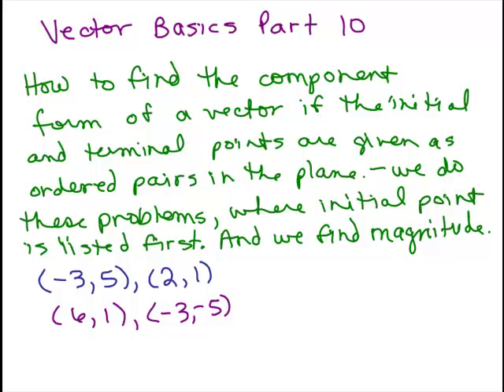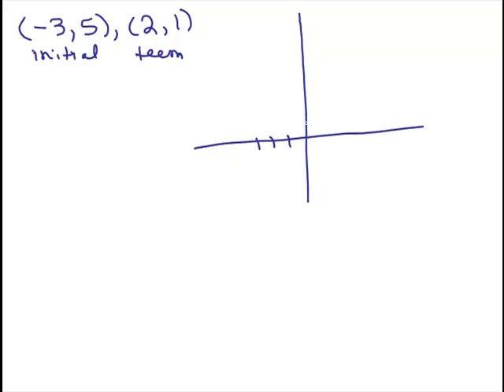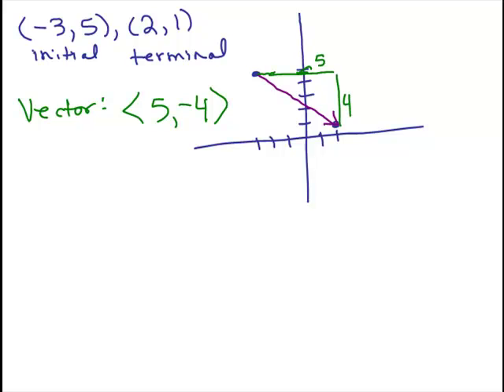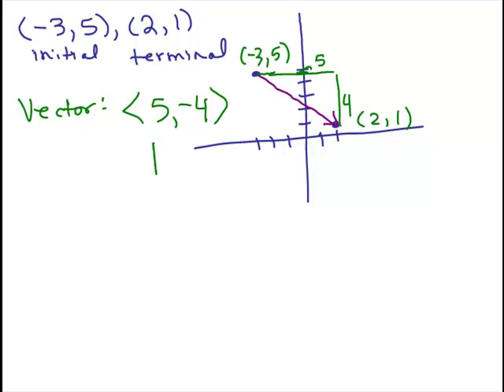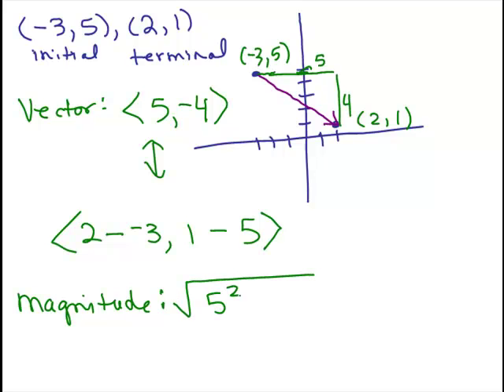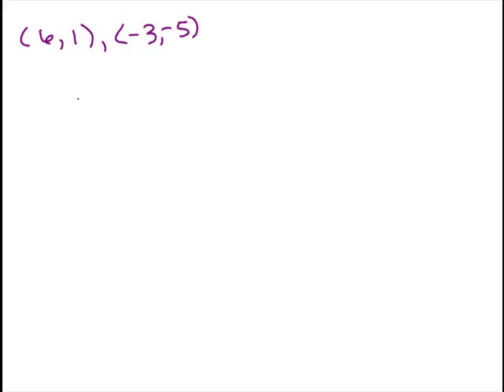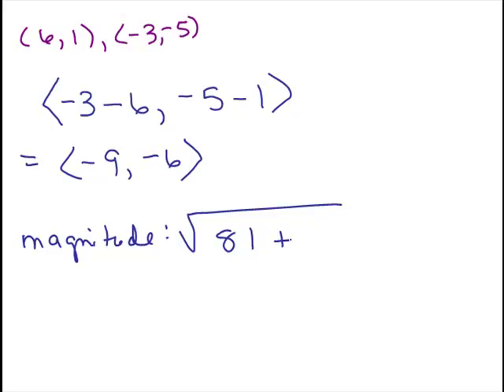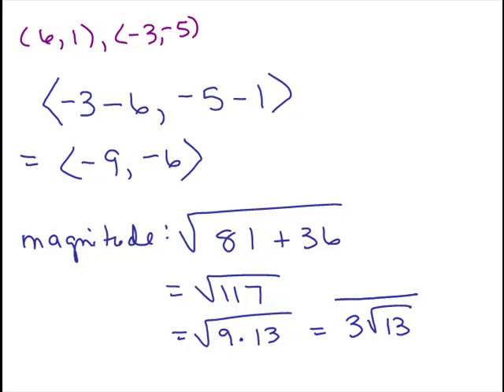Vector Basics 10